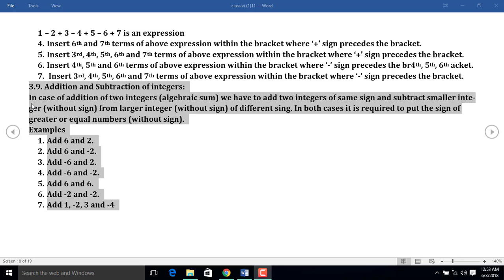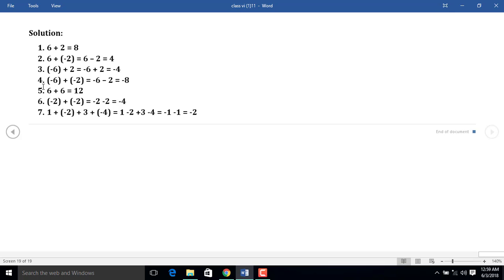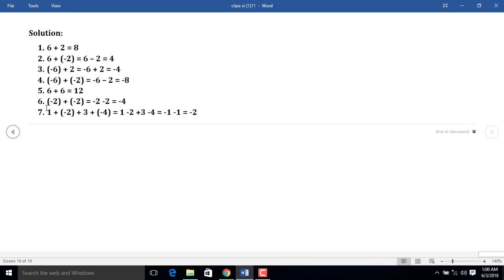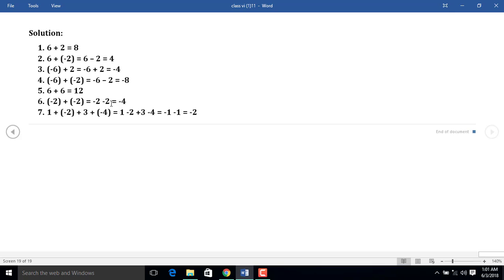Addition and Subtraction of integers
3.9. Addition and Subtraction of integers:
In case of addition of two integers (algebraic sum) we have to add two integers of same sign and subtract smaller integer (without sign) from larger integer (without sign) of different sing. In both cases it is required to put the sign of greater or equal numbers (without sign).
Examples

1. Add 6 and 2.
2. Add 6 and -2.
3. Add -6 and 2.
4. Add -6 and -2.
5. Add 6 and 6.
6. Add -2 and -2.
7. Add 1, -2, 3 and -4

Solution:
1. 6 + 2 = 8
2. 6 + (-2) = 6 – 2 = 4
3. (-6) + 2 = -6 + 2 = -4
4. (-6) + (-2) = -6 – 2 = -8
5. 6 + 6 = 12
6. (-2) + (-2) = -2 -2 = -4
7. 1 + (-2) + 3 + (-4) = 1 -2 +3 -4 = -1 -1 = -2